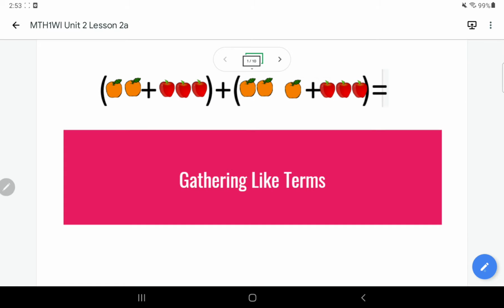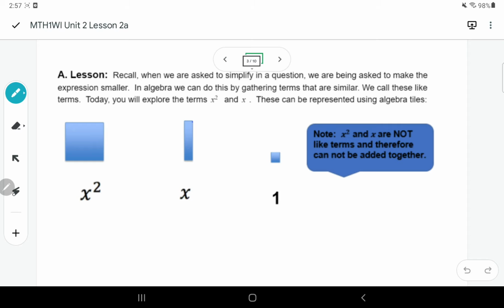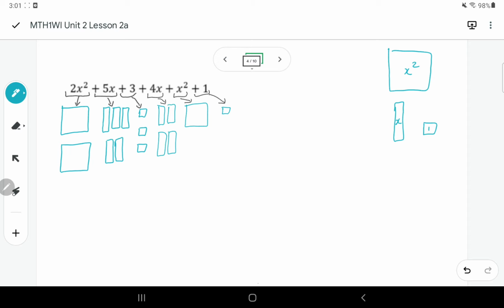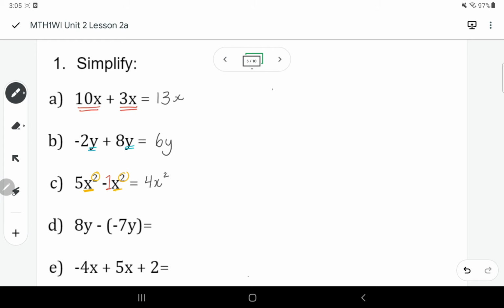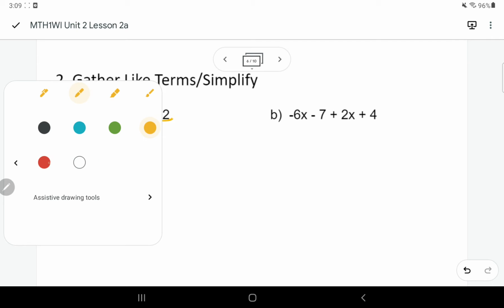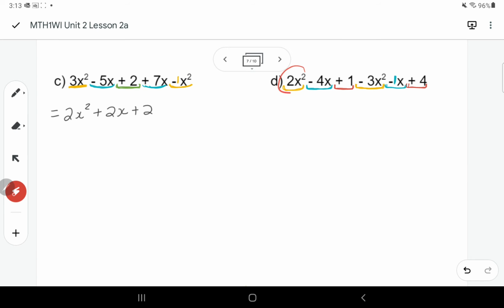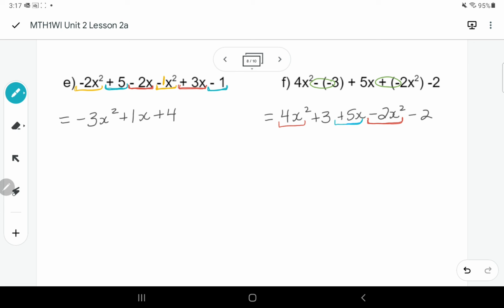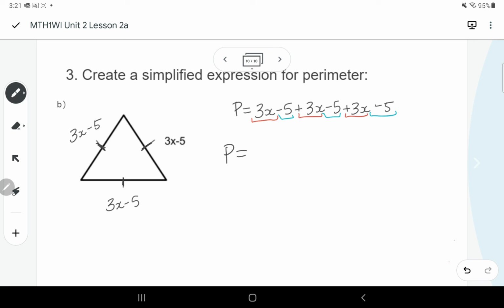MTH1WI Unit 2 Lesson 2a